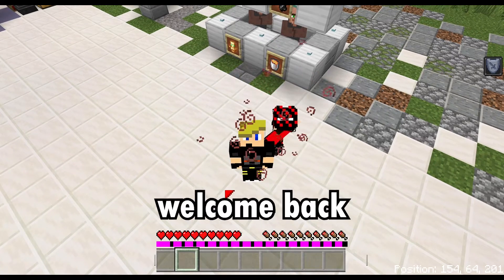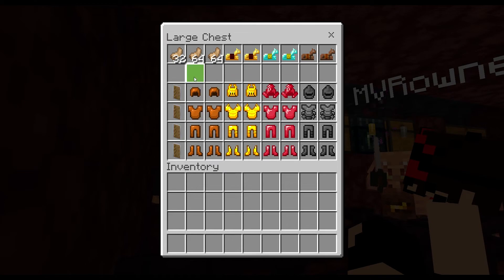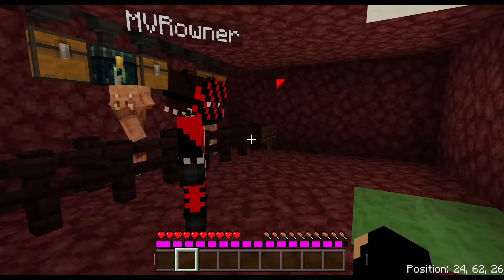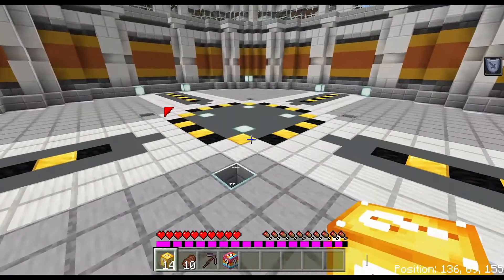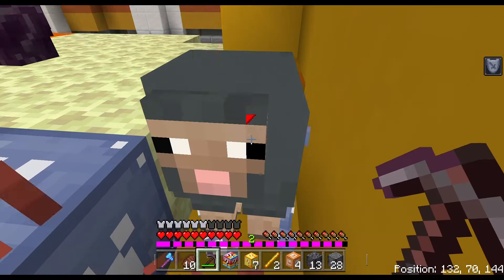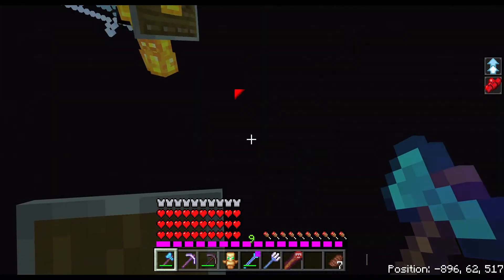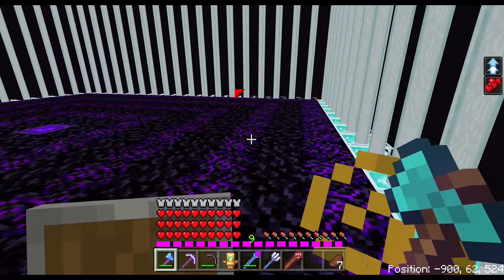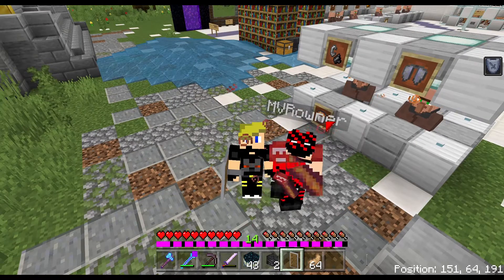Lucky Block Challenge vs Mystery Mob!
Rules are:

1. You have to break ALL of your Lucky Blocks.

2. You are only allowed to escape from the Mystery Mob to regen for a few seconds.

3. You aren't allowed to kill each other.

I'm super sorry for forgetting to show you guys the rainbow lucky block's drop. It dropped a LOT of ores.